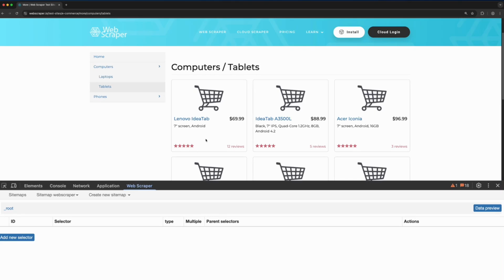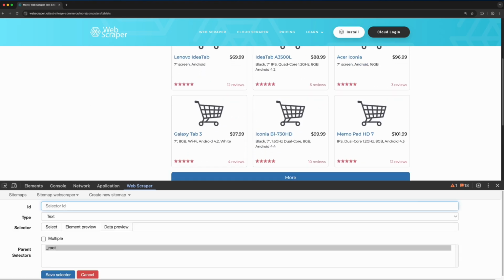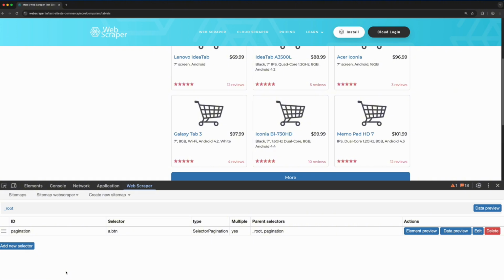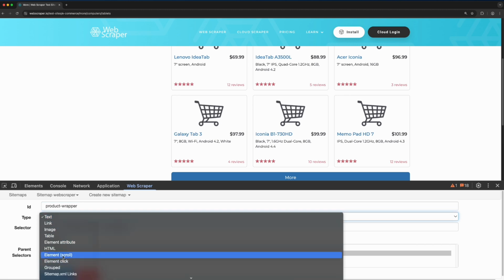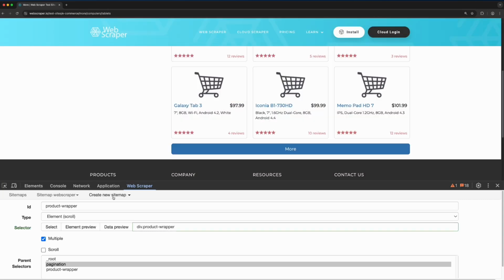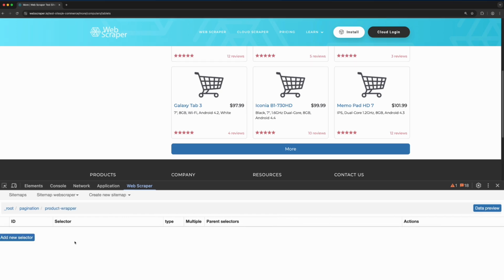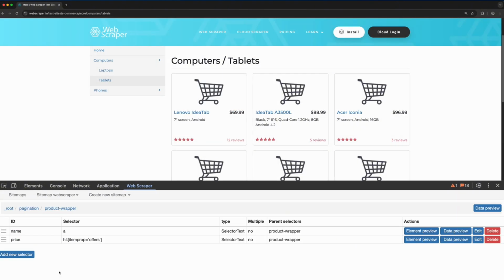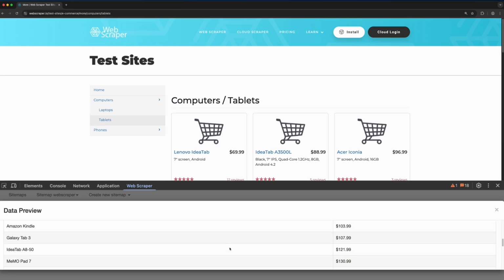6/20. How to scrape pages with a 'Load More' button click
Learn how to configure Web Scraper to handle pages with a 'Load More' button — enabling you to scrape data that requires multiple clicks to load additional content.